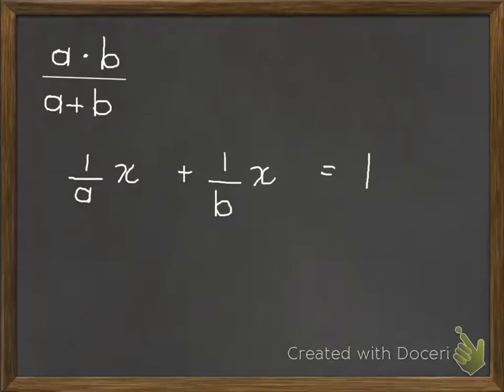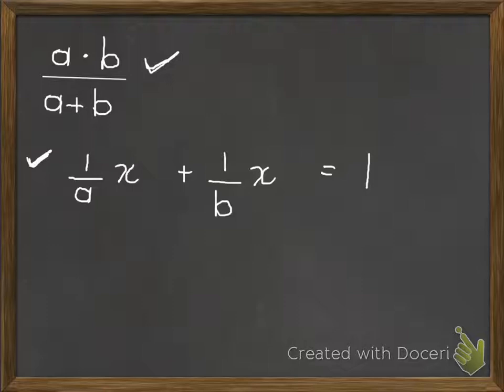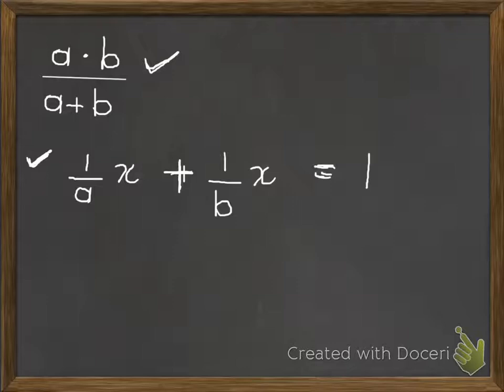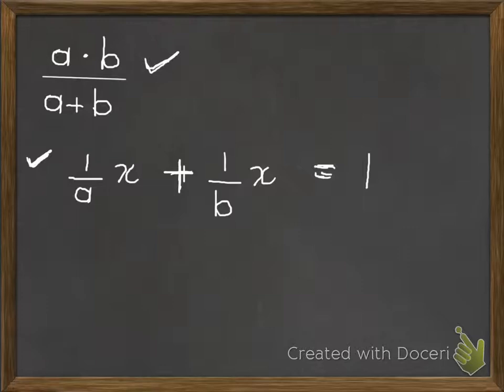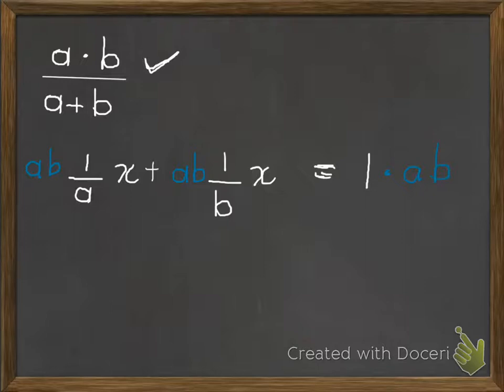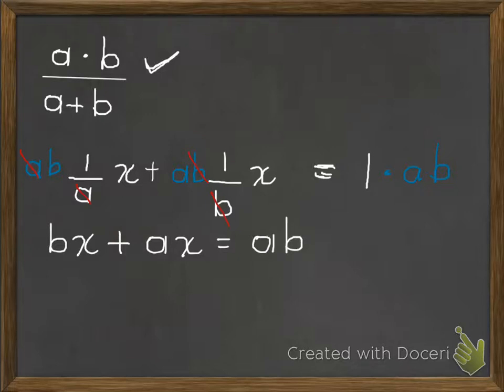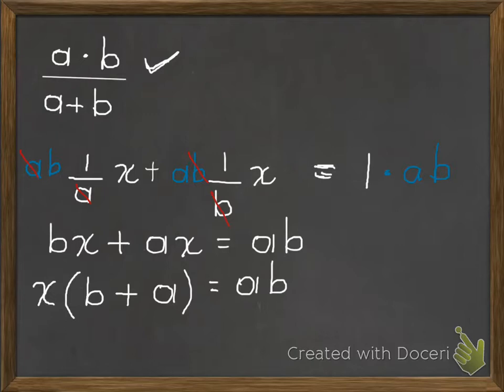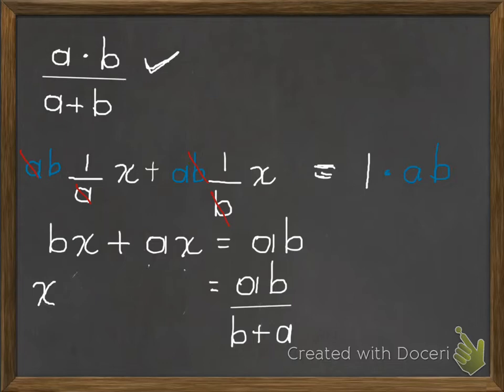Simple Formula for Working Together Problems